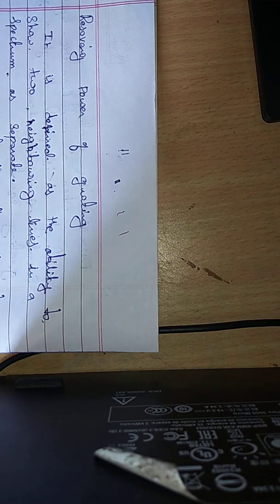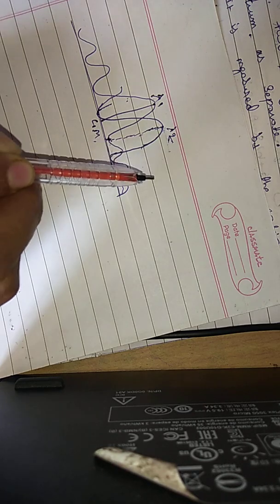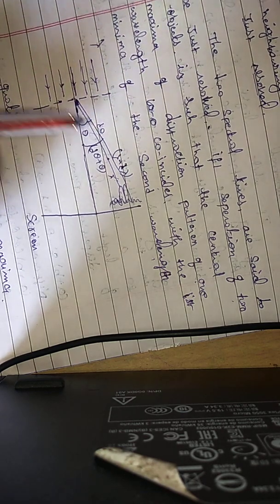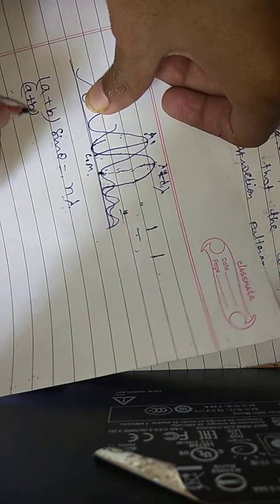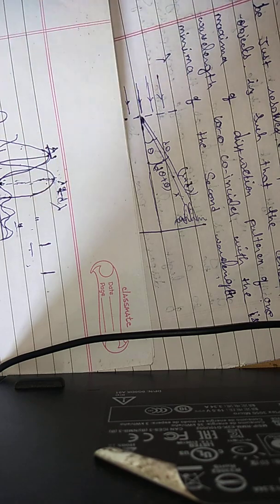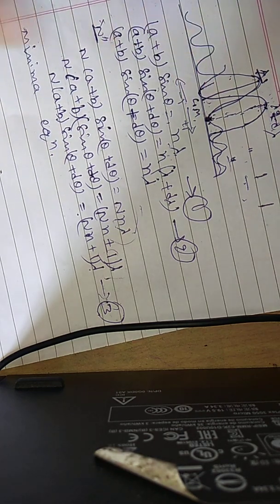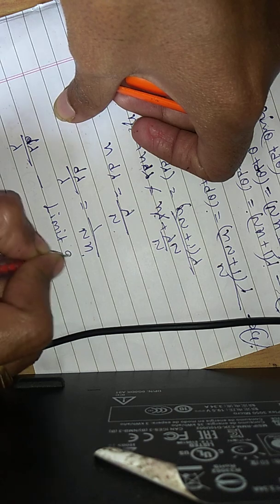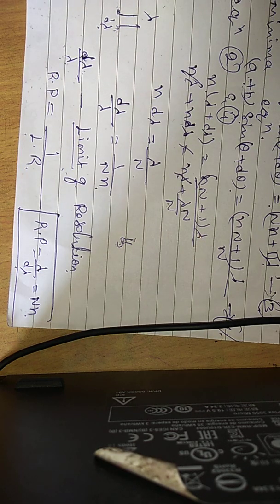April 22, 2020